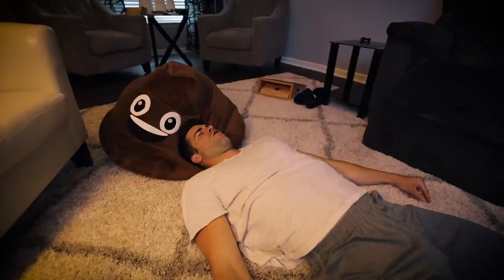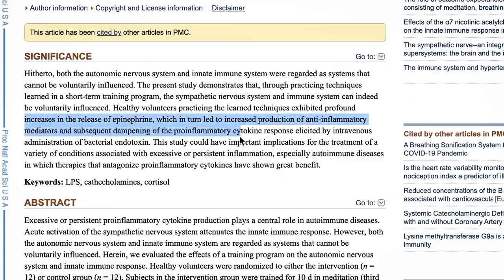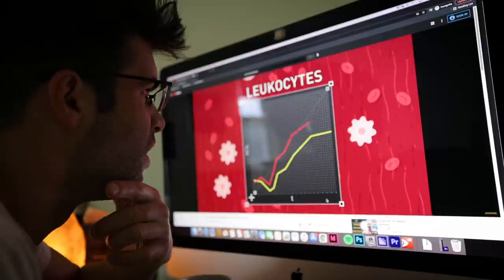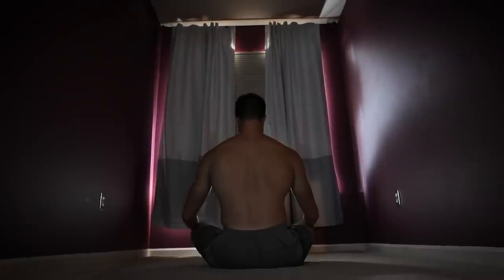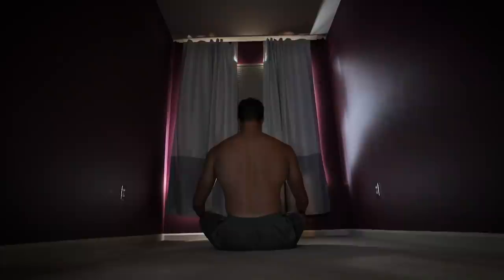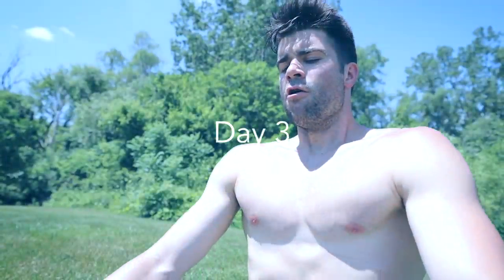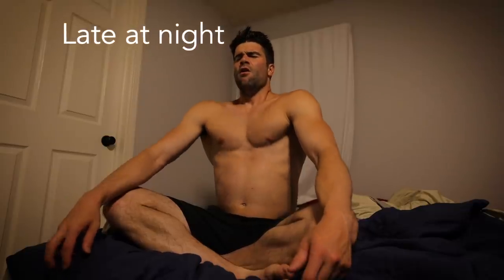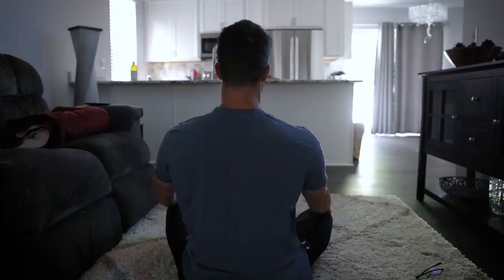I Did A Super Deep Breathing Technique for 7 Days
As requested by you after the ice bath video! I tried the Wim Hof breathing technique every day for a whole week. Did I have an extraordinary breakthrough? Can I hold my breath for really long? Watch to find out!

[Main Camera Canon R5]
[Main Lens]

[Super Patrons]

Clark R.
Gavin D.
Dave B.
Bryan B.
Jamie M.
Killabees
Simon T.
Jonathan C.
Bennet K.
David K.
Ken
Kevin J.
Jeremy E.
Sycrothy Studios